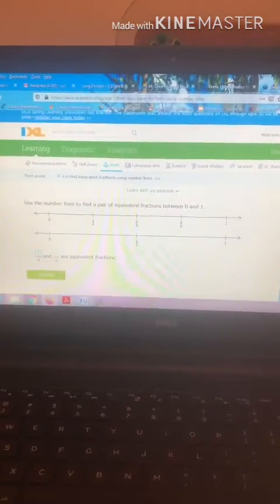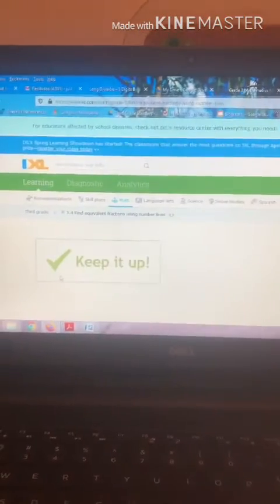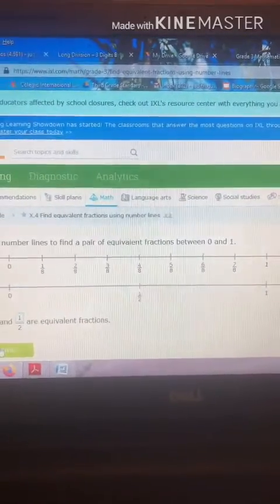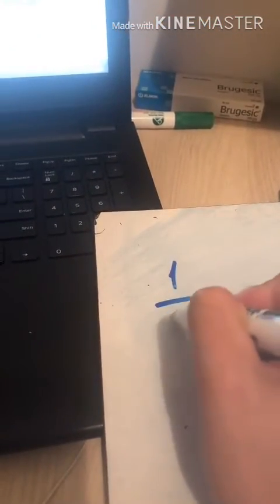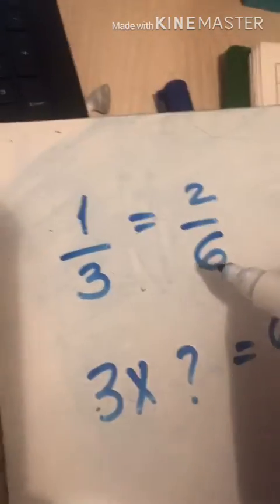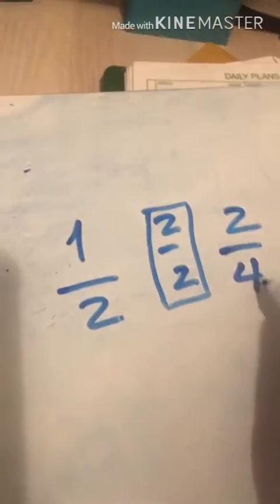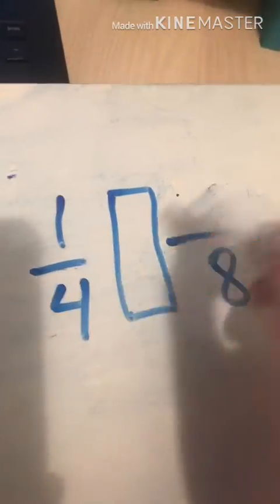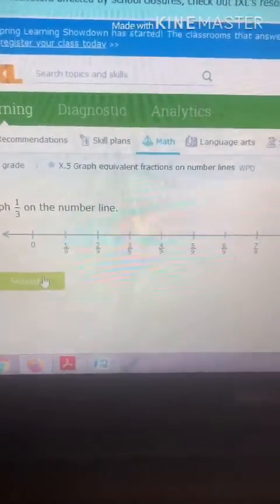Equivalent fractions 2